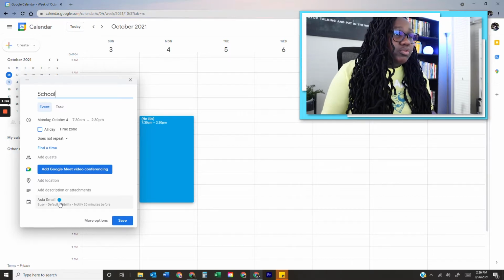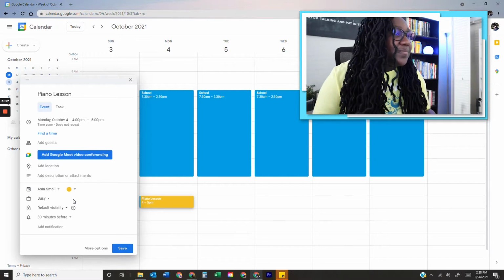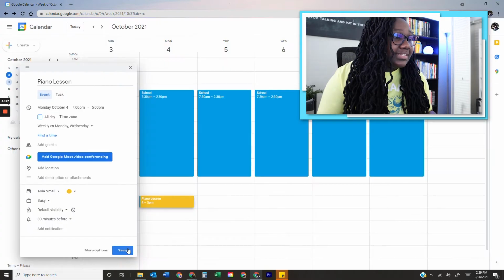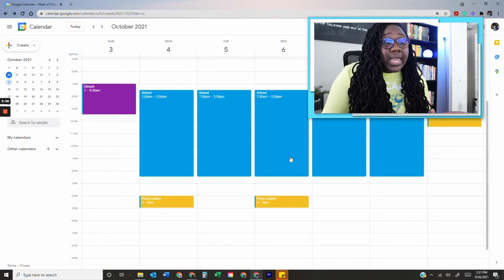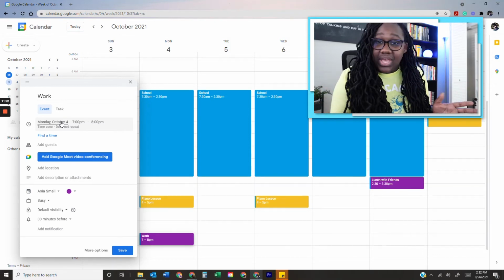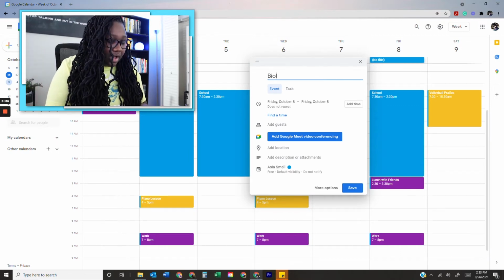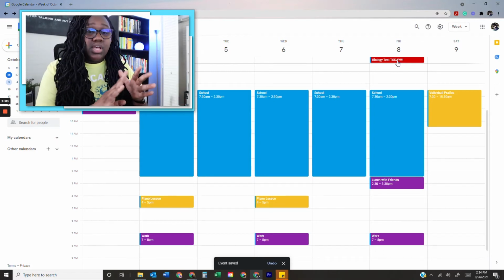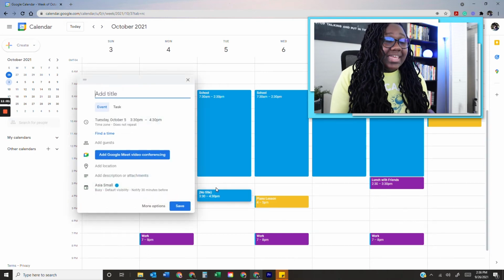How To Time Block With Google Calendar For Students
In today's video, I will be helping you get organized and manage your time using the time blocking method and Google Calendar!

If you have ever wondered what the time blocking method is and how it works, I will be going into DETAIL on how to do that.

And this is not just a talking video, I will be sharing my screen with you and showing you how to start time blocking today, so you can:

🔵 Get better grades
🔵 Stop forgetting about tests
🔵 Start studying effectively
🔵 and Get organized once and for all!